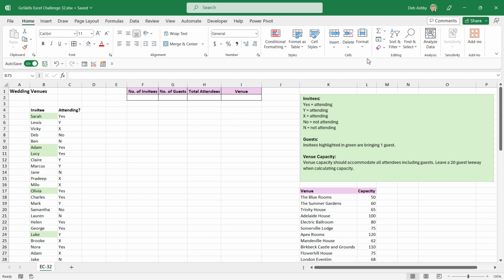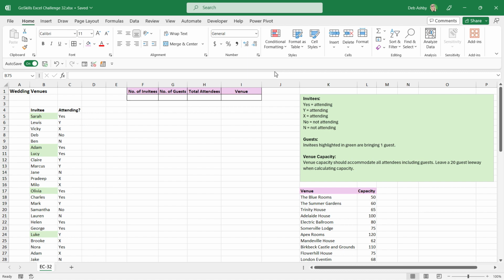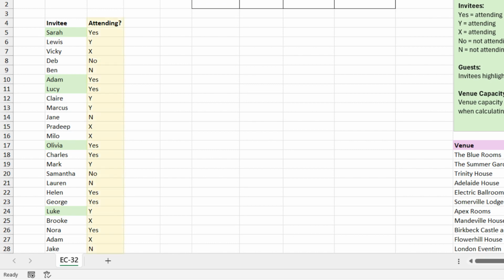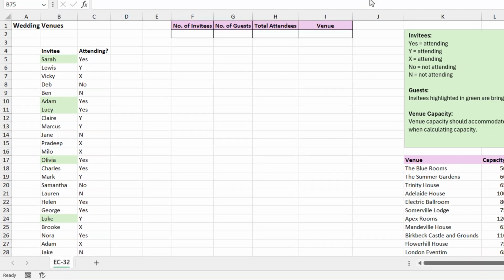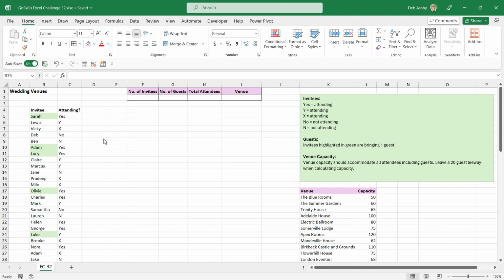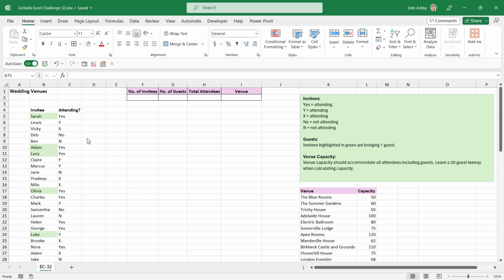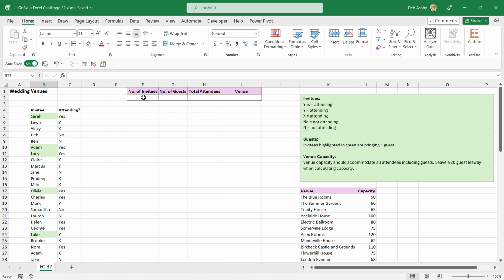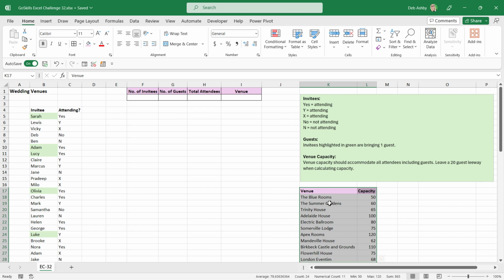GoSkills Excel Challenge 32 - September 2023: Ways to Count Values With Specific Criteria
Hey, Excel lovers! 🤓 It's time for another GoSkills Excel Challenge! 🚀

It's quite an interesting one that Microsoft MVP Deb Ashby has designed for you and will surely put your problem-solving skills to the test. This challenge will refresh your knowledge of certain functions to count values based on specific conditions. Or, who knows, you'll learn a couple of new tricks that will help you be more productive in your daily tasks! 👏

Here are some resources that might come in handy when solving this challenge:

In the meantime, we'd like to know your approach. Join our Excel Slack community to share your solution, ask for help, or chat about all things Excel

If you enjoyed this challenge and are thirsty for more, we've got 31 other Excel challenges waiting for you.

If you're just starting with Excel but looking forward to mastering it in a short time, this is the next course to sign up